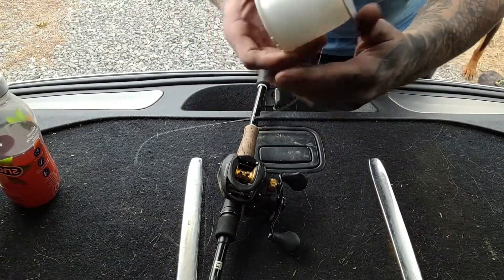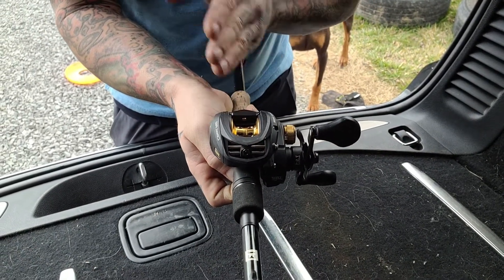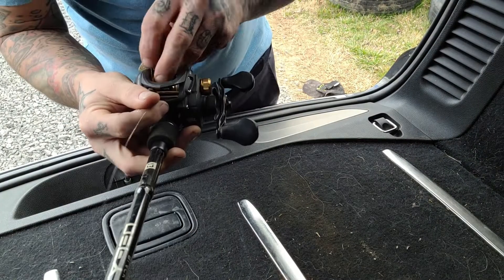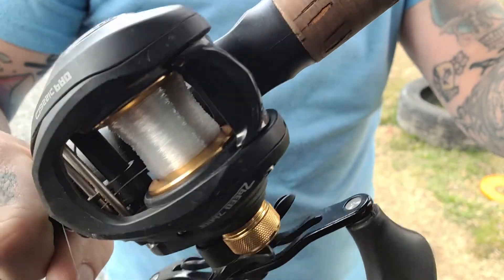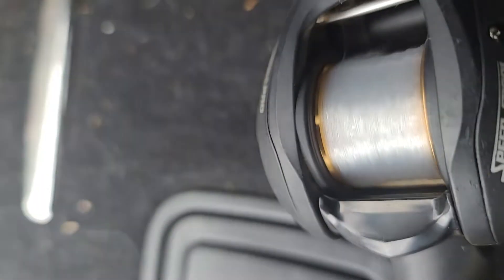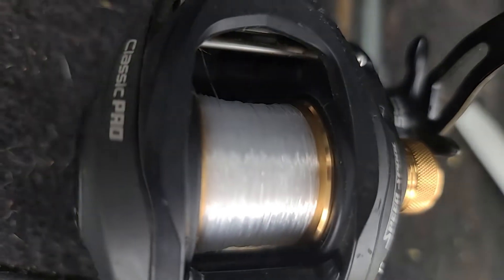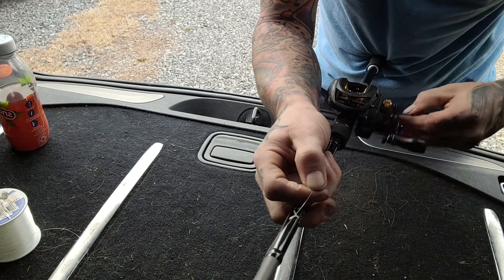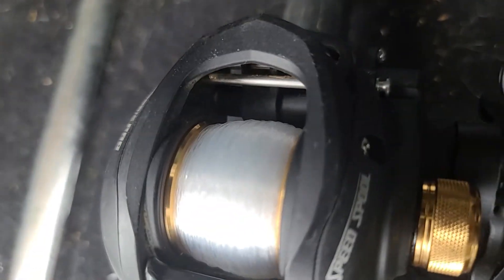BEGINNER Tips To Putting Line On A Baitcaster EVENLY!!!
I see a lot of people with similar issues to this one. I hope this helps.